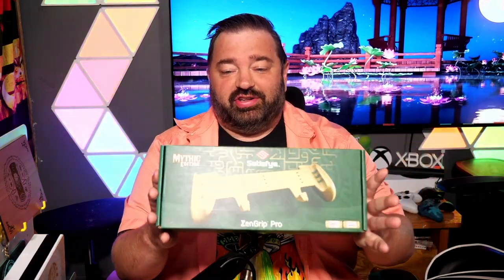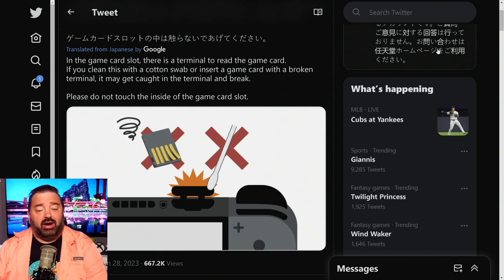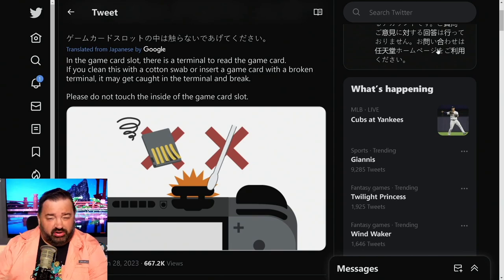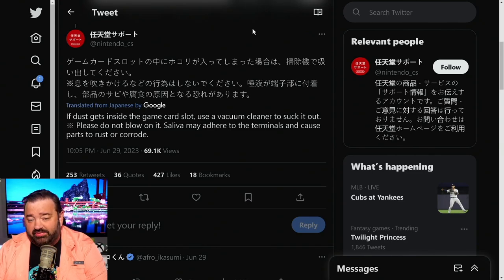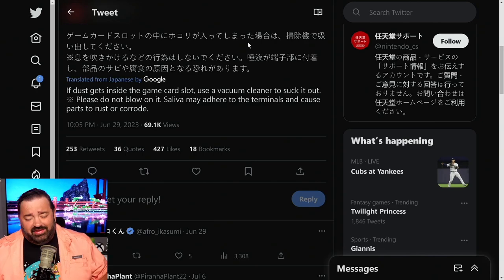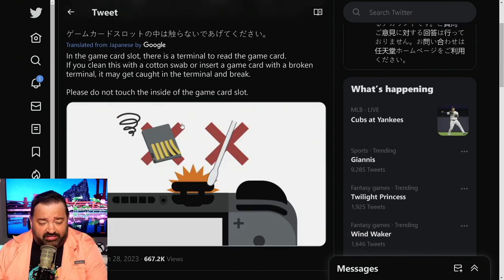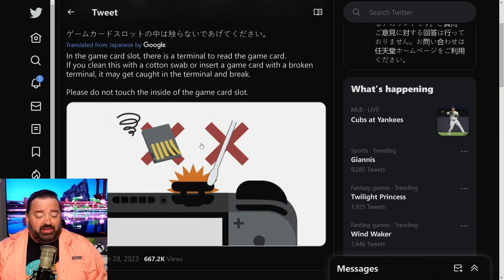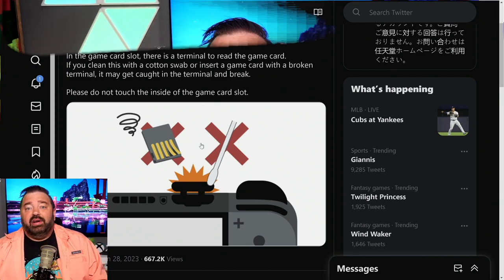Nintendo Gives Warning Over Switch Cartridge Issue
Thank you everyone for your continued support!